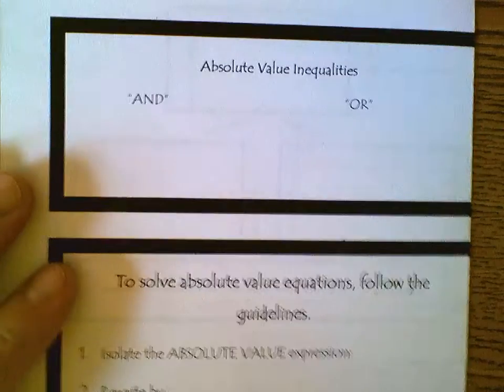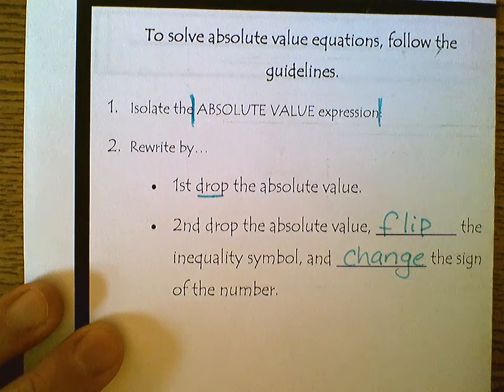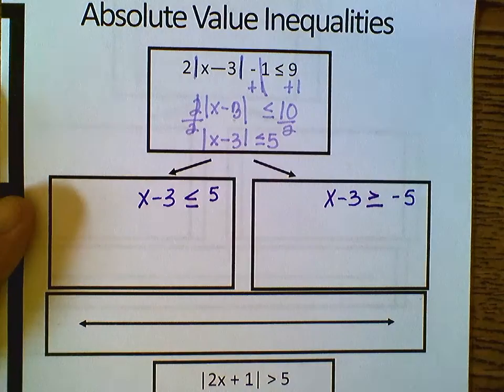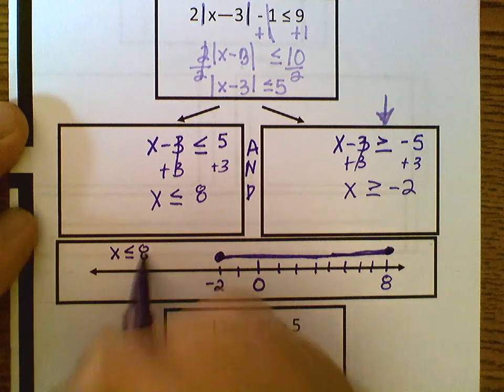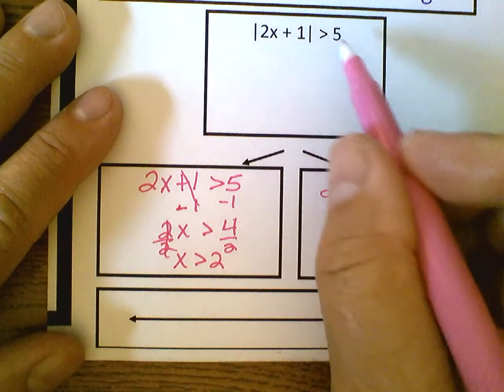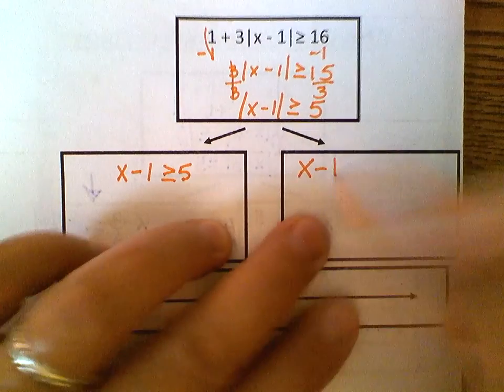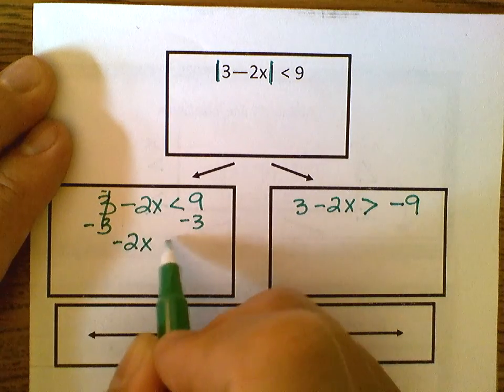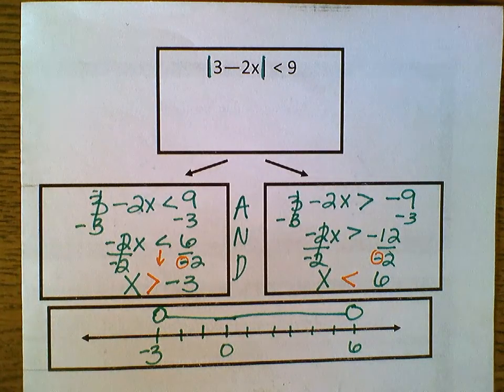Solving Absolute Value Inequalities